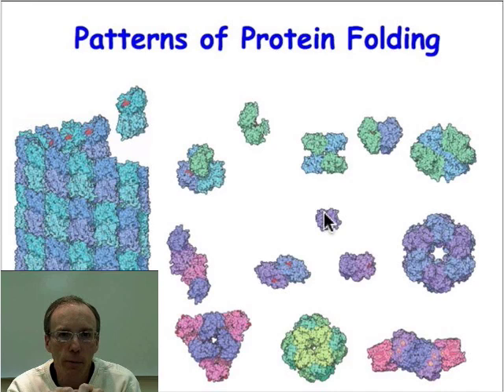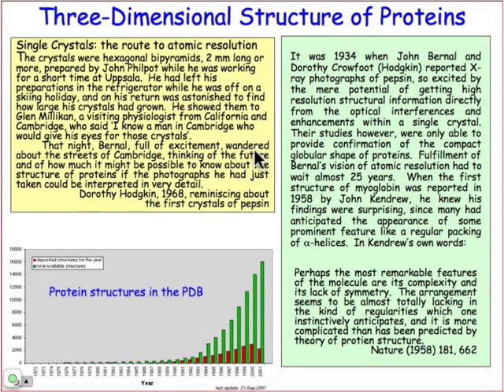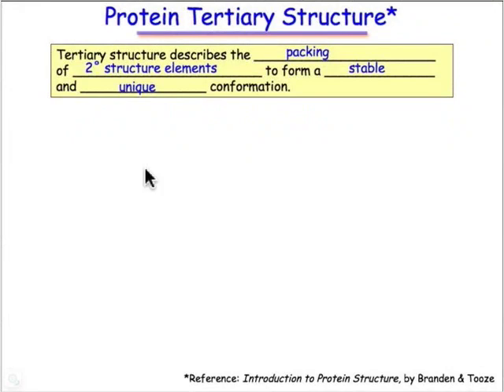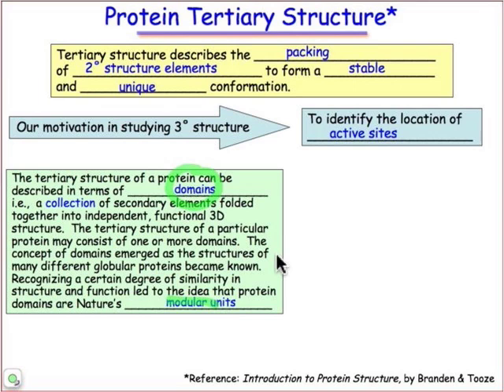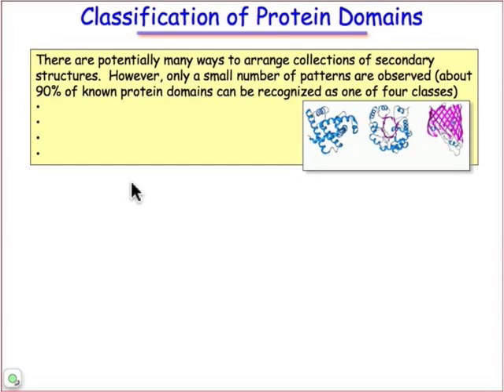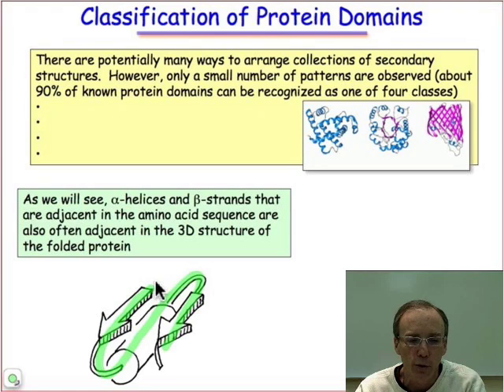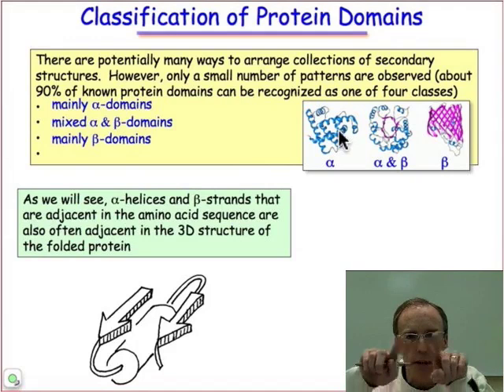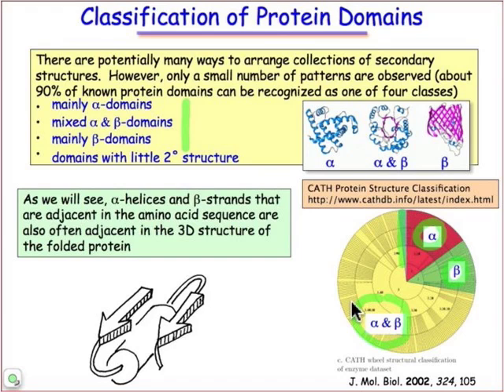The Patterns of Protein Folding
Alpha-helices and beta-sheets, the units of secondary structure, can pack in different ways to produce different tertiary structural motifs.